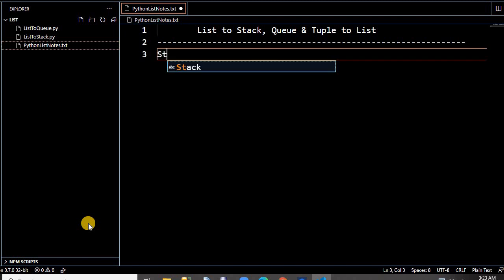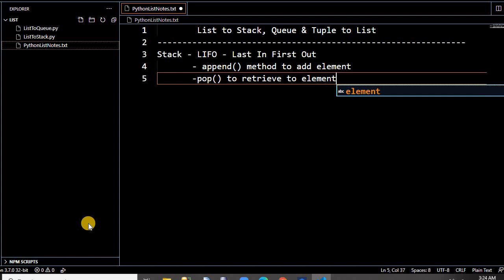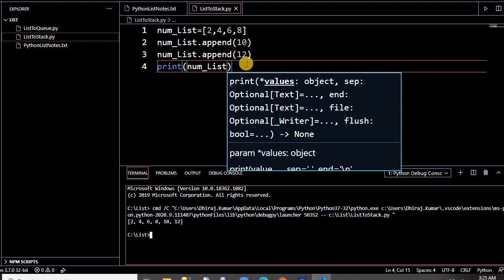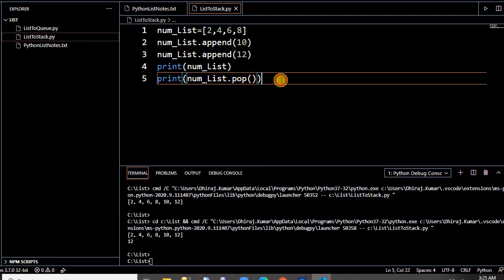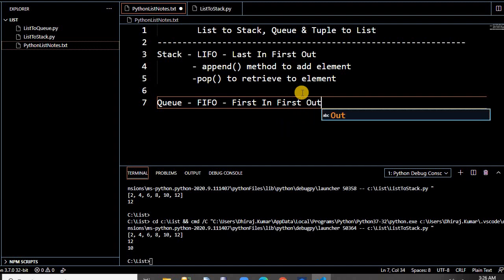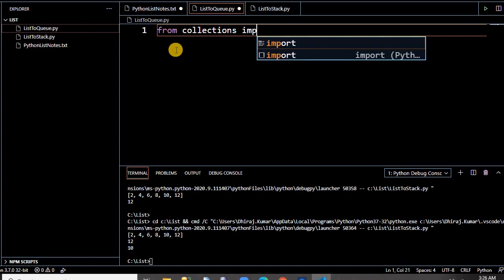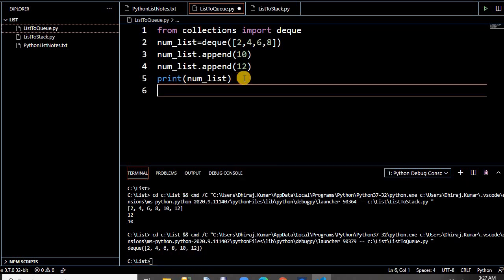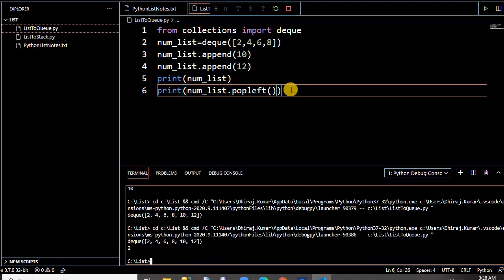Python Data structure || Using List As Stack (LIFO) || Using List As Queue (FIFO) || Tuple To List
After listening and practising example in this video, you will be able to understand
1. How to implement List as Stack (Last In Fist Out) . Last Inserted value fetched First
2. How to implement List as Queue (First In First Out) . First inserted value fetched first.
3. How to convert Tuple to List .